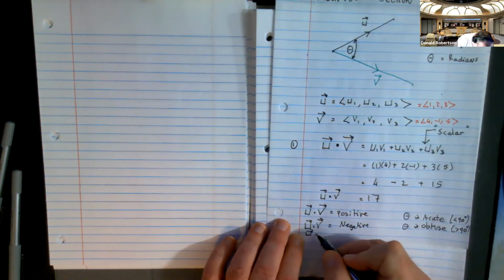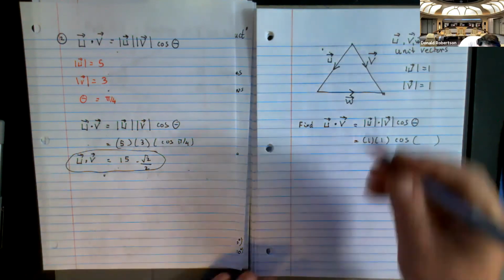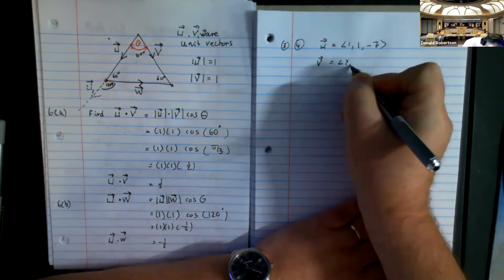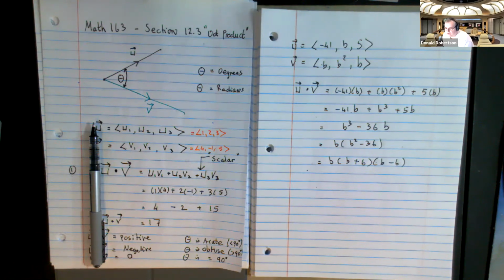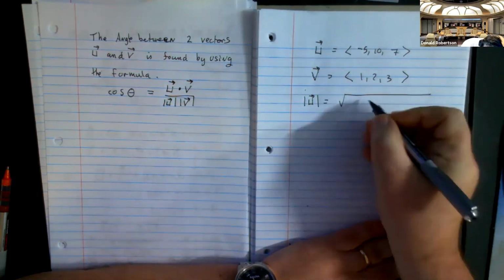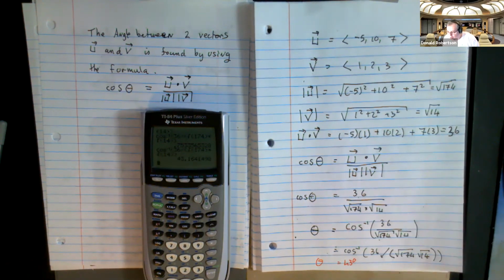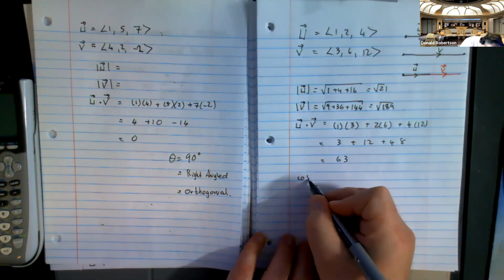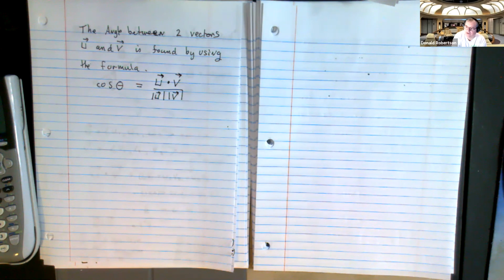Math 163 Lecture 266 Mon 8th Feb